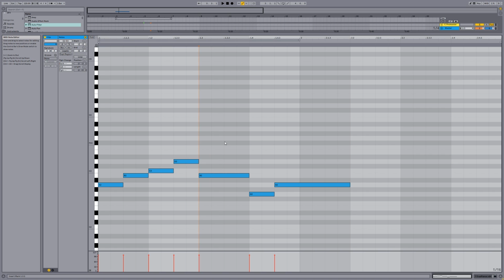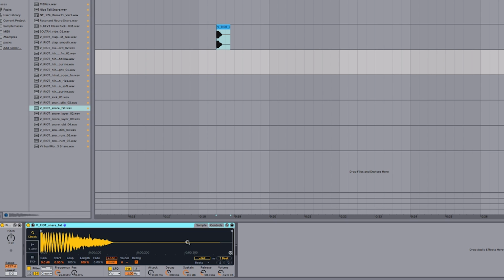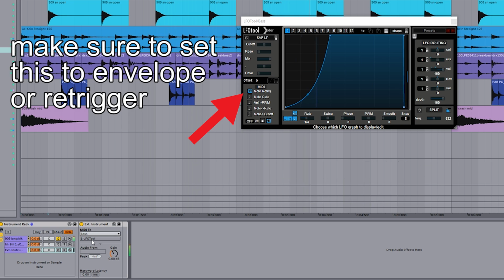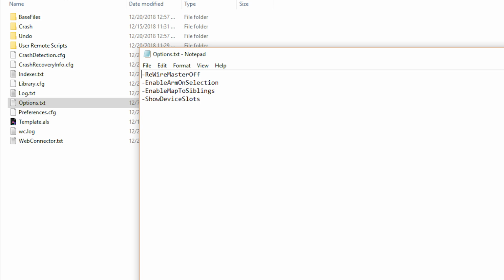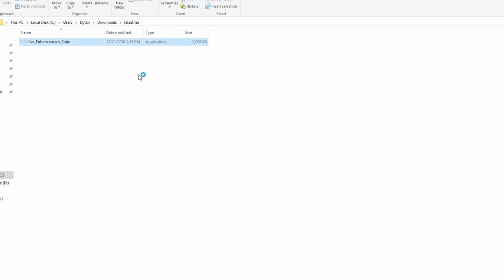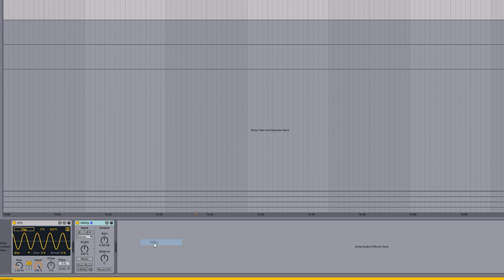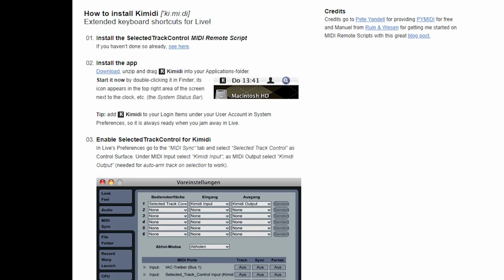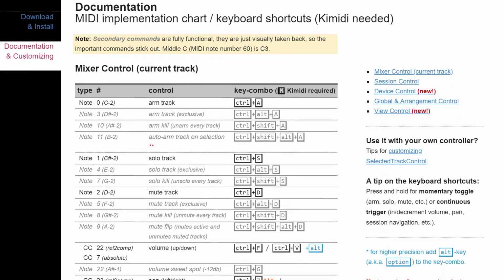HOW TO ABLETON (Like A Pro)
Mac version is out now too!

File report (in case all of the artists who use LES daily don't convince you it's safe)
Ignore the false positives from the weird AV's no-one has heard of, the majority of the trustworthy one's (BitDefender, Avast, Avira, Malwarebytes, Microsoft) all say it's safe and that's what's important.

Ableton 10.1 allows for soloing the selected track so the whole end of this video is no longer necessary!! I'll put it below anyways:

Drinking game: Take a shot for every red arrow in the video.